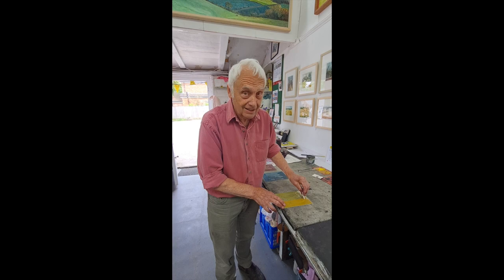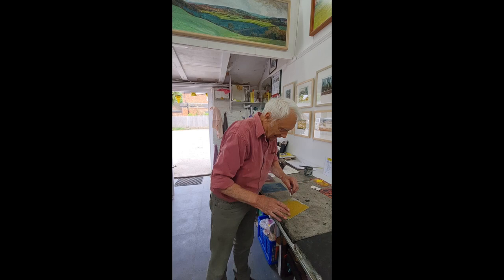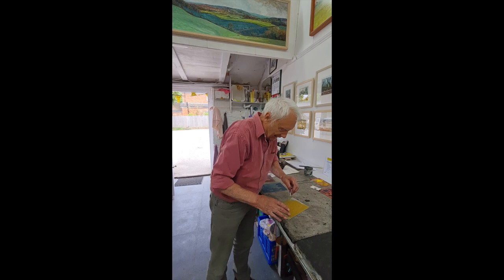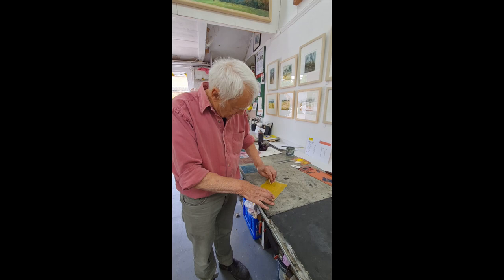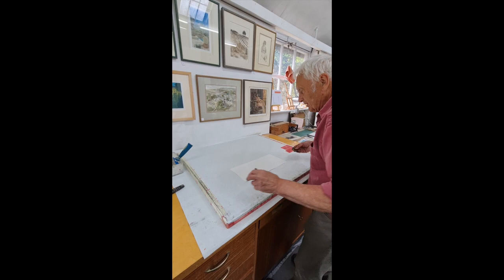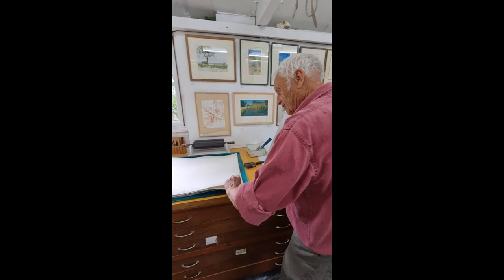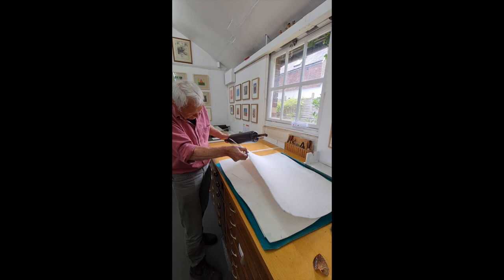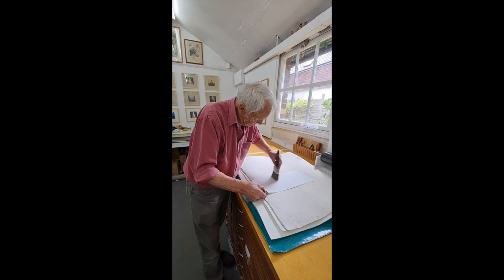Lawrence Jenkins Studio Visit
Lawrence Jenkins
Seal Chart Etching Studio
Unit 2, Chart farm, Seal Chart TN15 OES